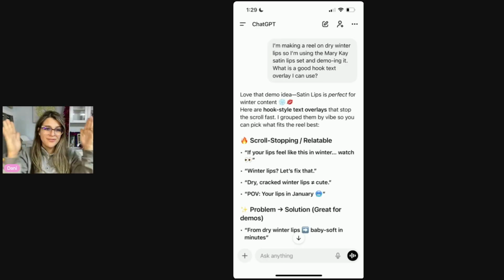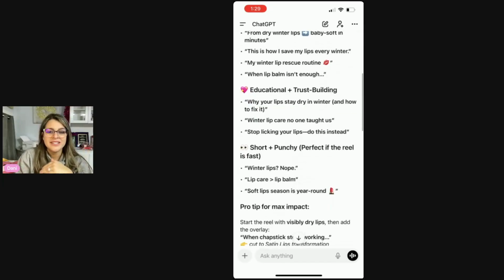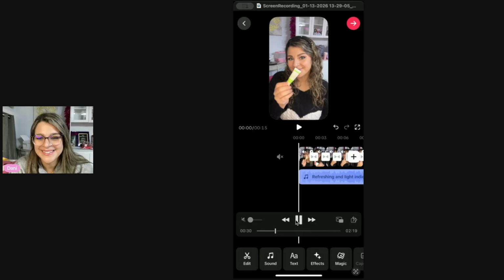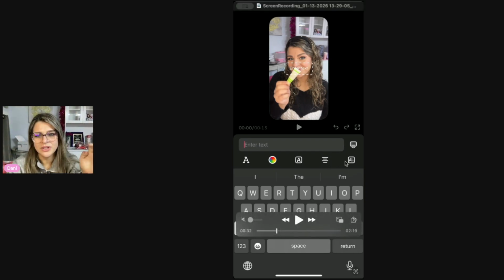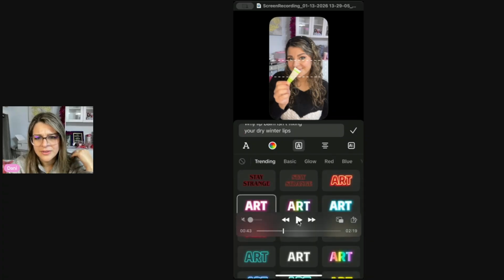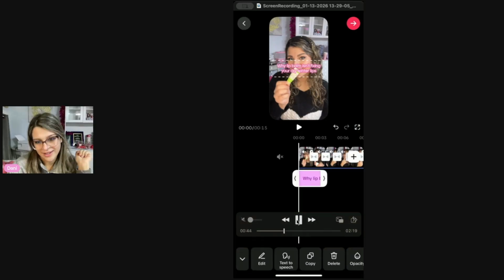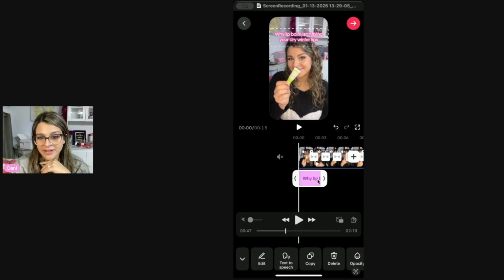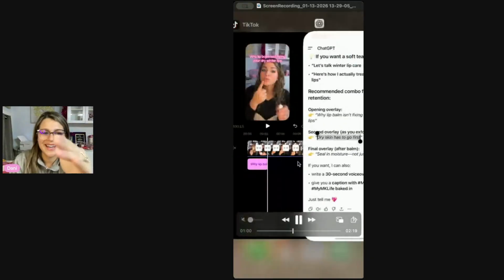Editing Tiktoks Part 2 - Texts Overlays